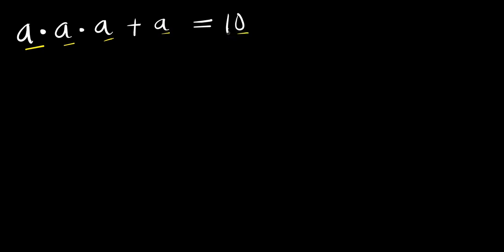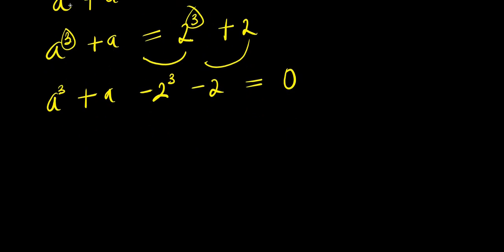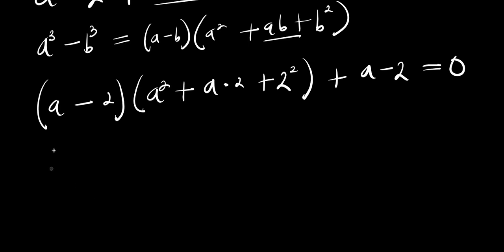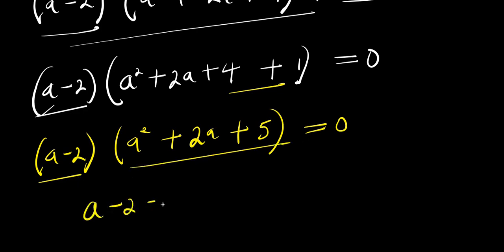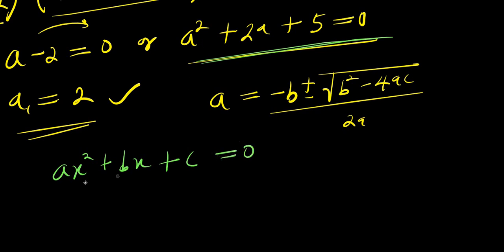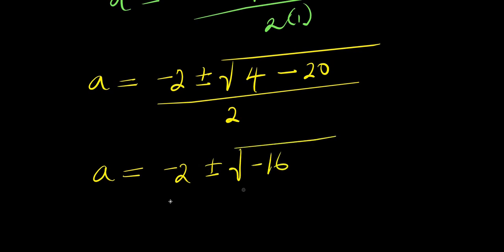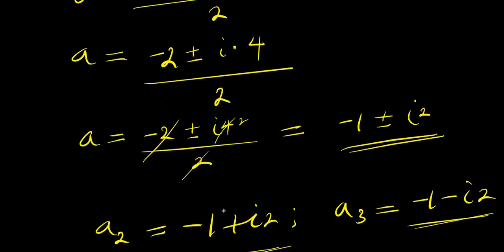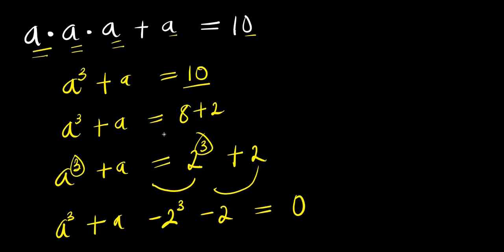GERMANY OLYMPIADS || How to Solve for a?